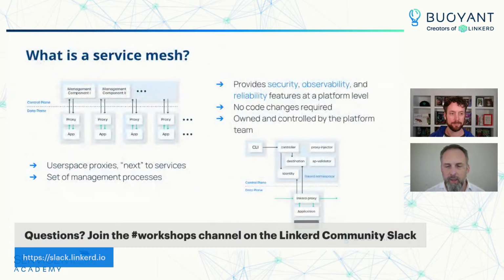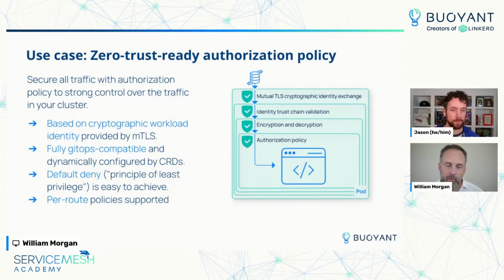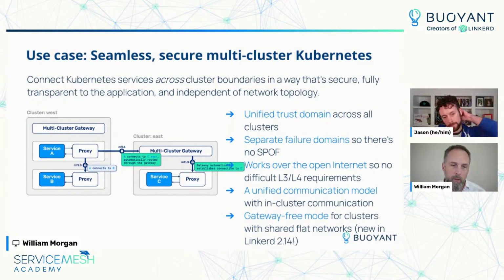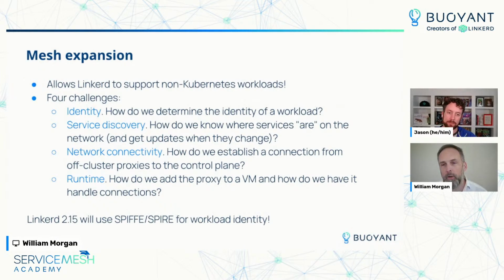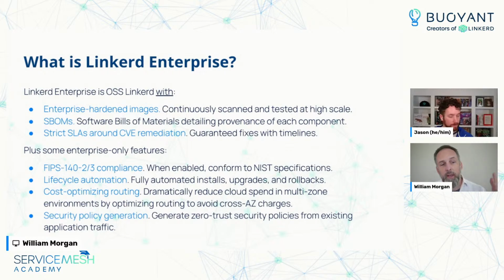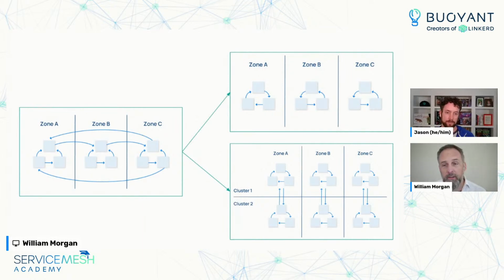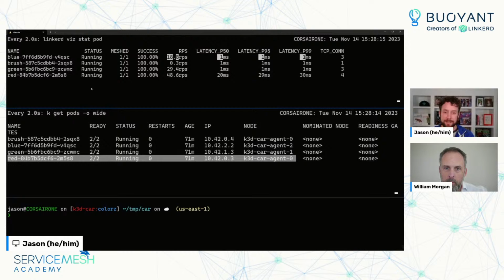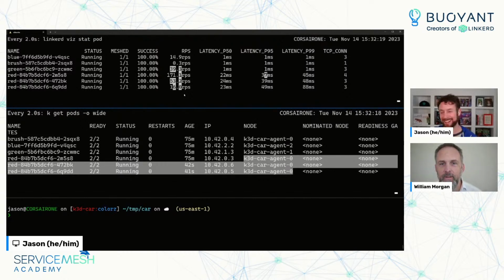Introduction to Linkerd Enterprise | Service Mesh Academy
In this service mesh academy event, William Morgan, one of the creators of Linkerd and CEO of Buoyant, will present Linkerd Enterprise and compare and contrast with open source Linkerd. Topics will include new features such as cost-optimizing routing vs topology hints, lifecycle automation, and more, as well as a joint open source and enterprise roadmap.